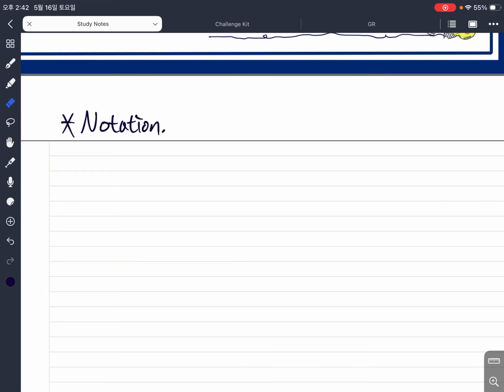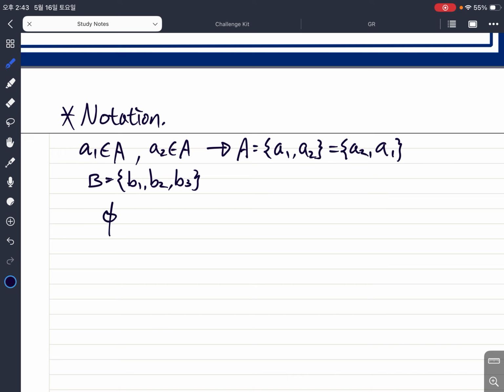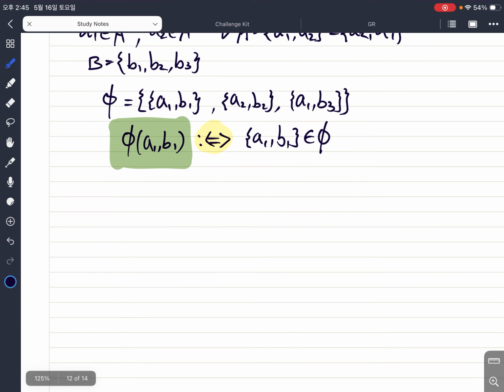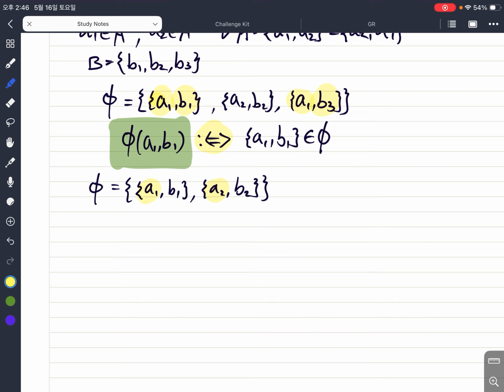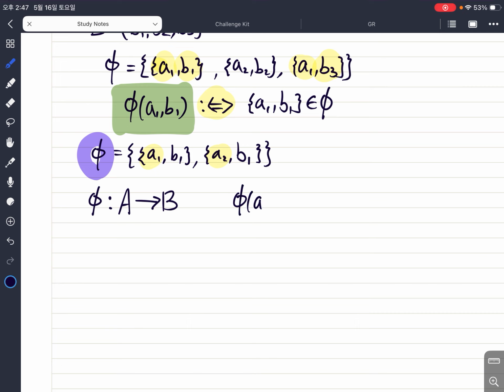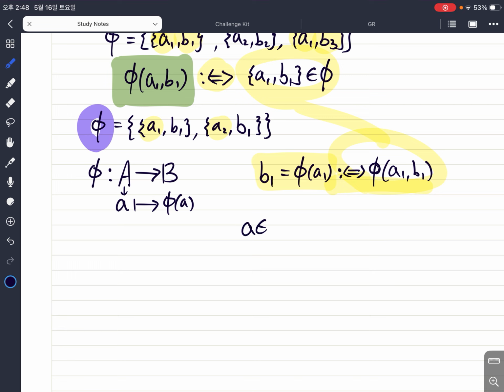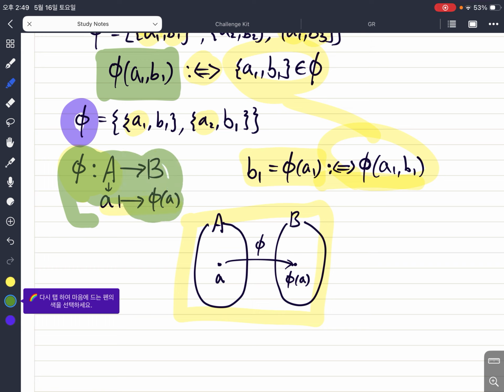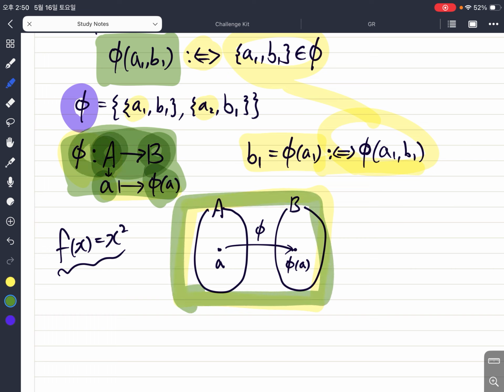Notation for Map